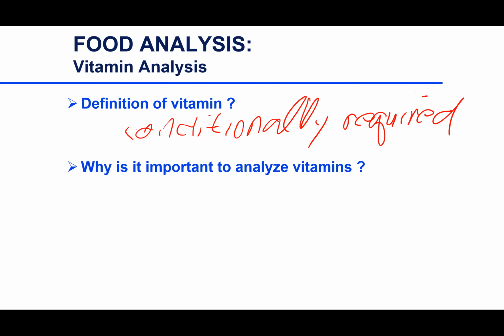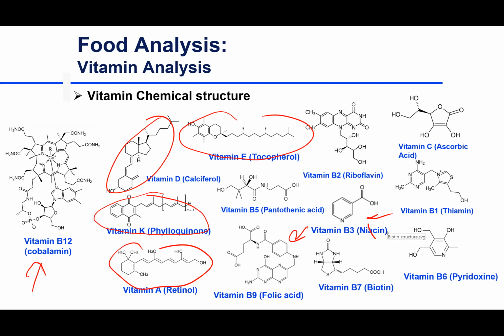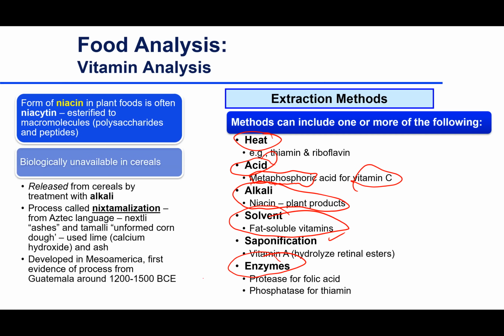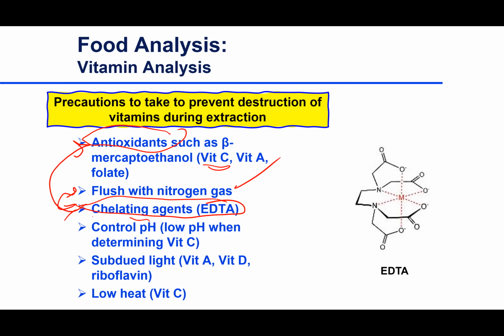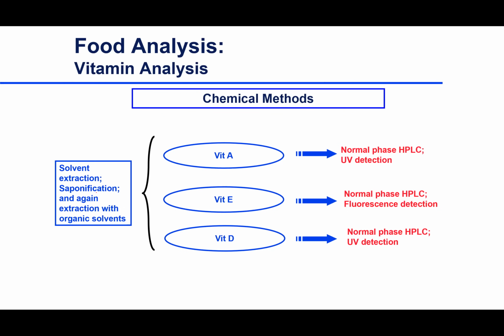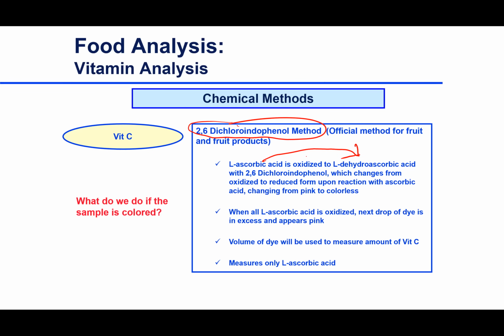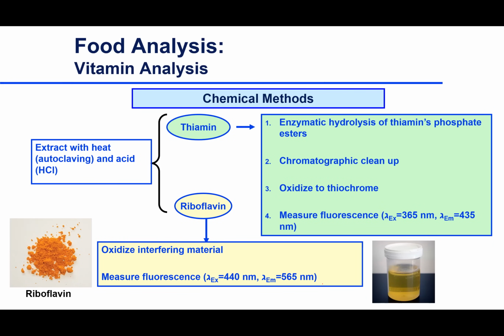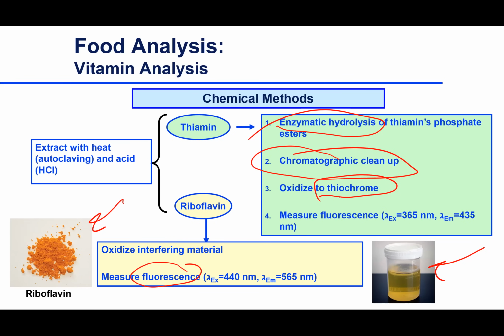Food Analysis Recording Lect 37 Dec 5 2022